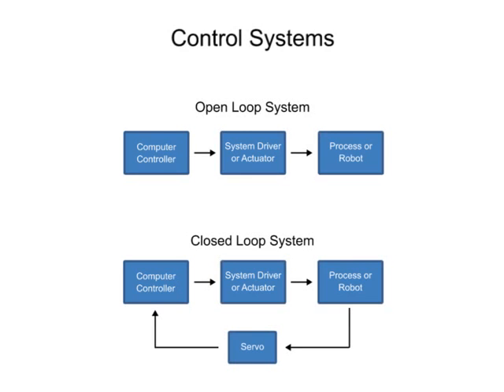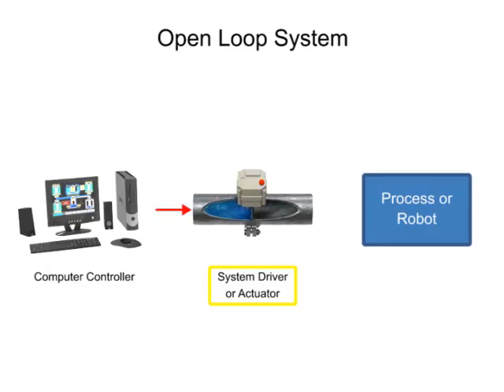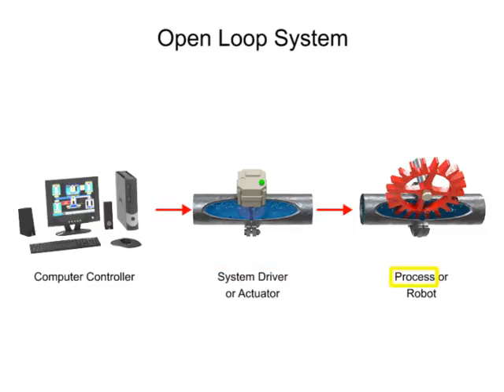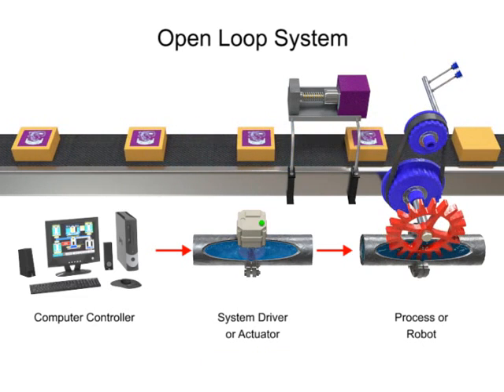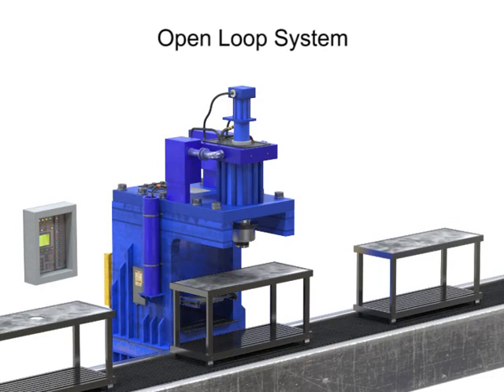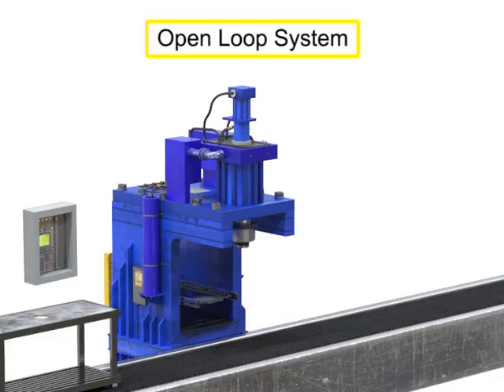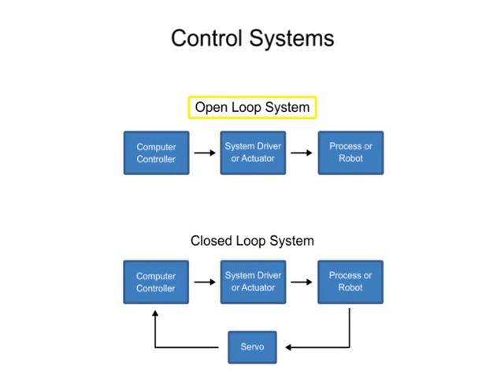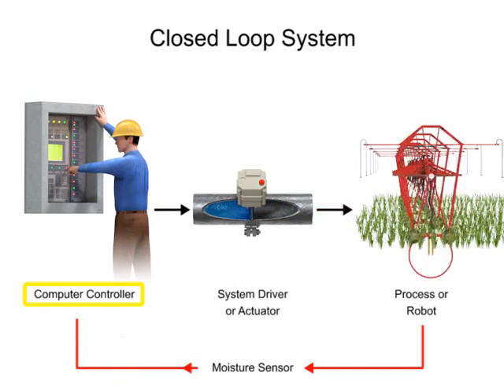GIGO Morris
James gaming